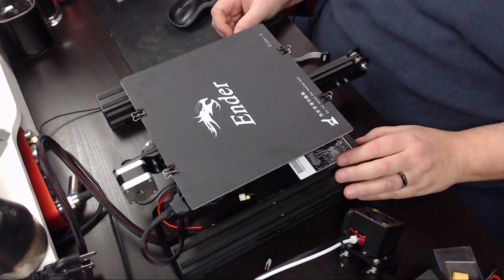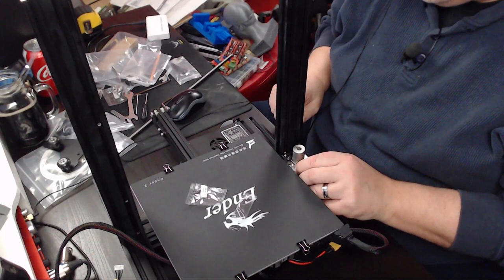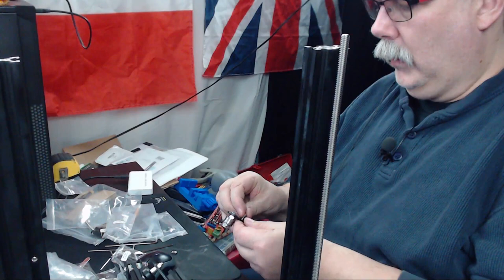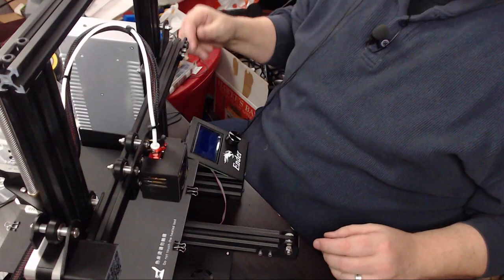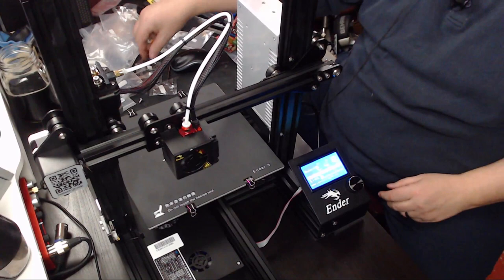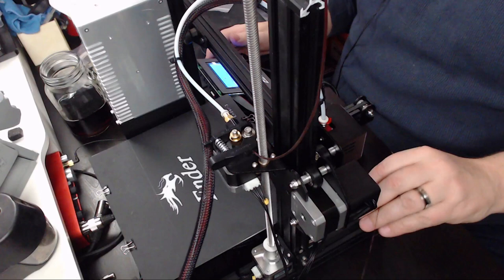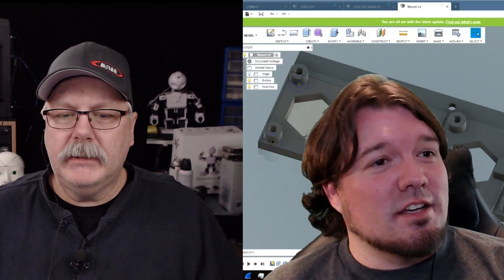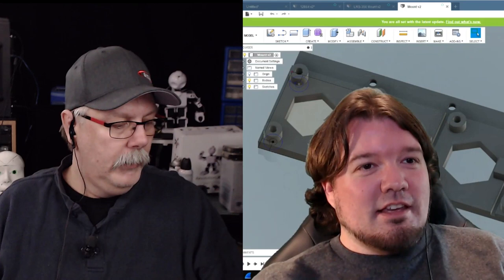Ender-3 live build with Q & A.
Calgary, AB
T2Z 4M8

COMING SOON